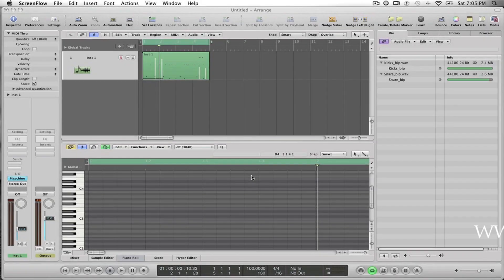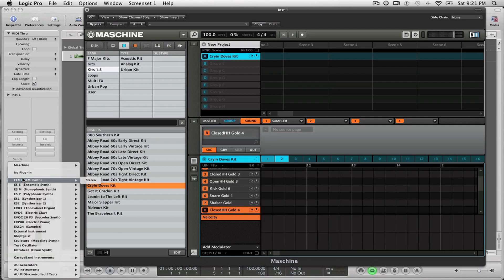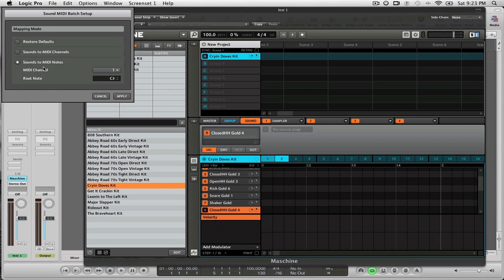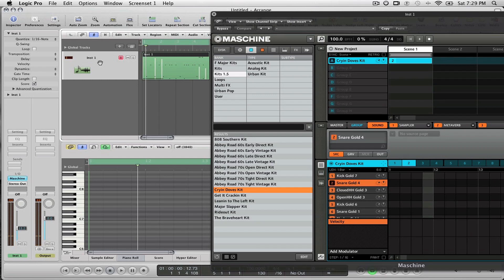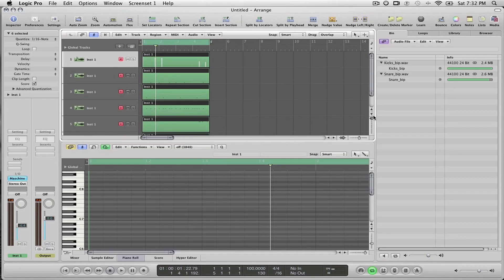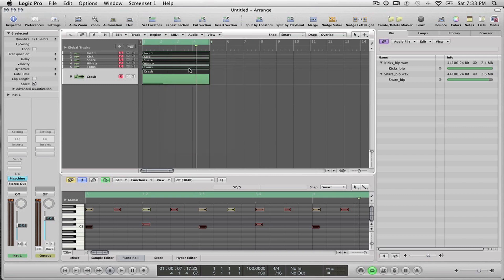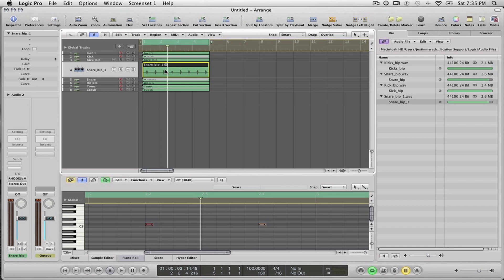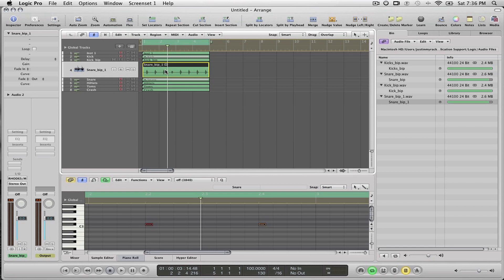Tracking out beats in Logic Pro using Maschine 1.8: Altruwisdom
This video primarily covers the process of creating audio stems from Maschine when using it as an AU instrument inside of Logic. In this tutorial I also offer another method in integrating Maschine with Logic. This is the second workflow method that I found using Logic with Maschine. I have uploaded a Template for Logic Pro 9 using this method, please visit: